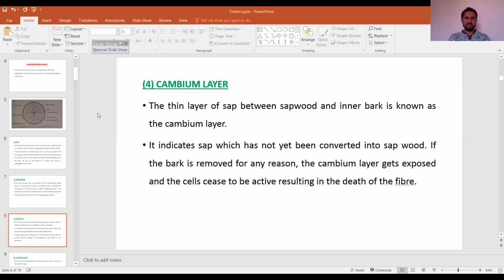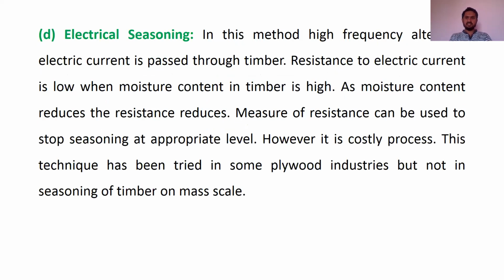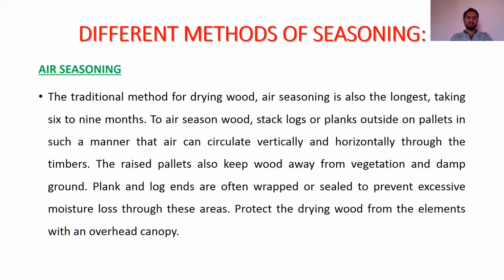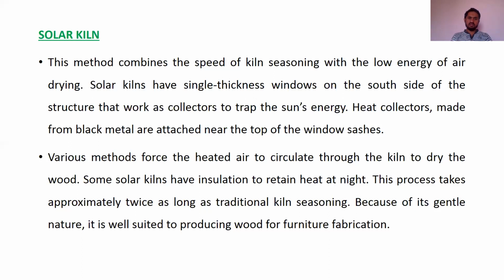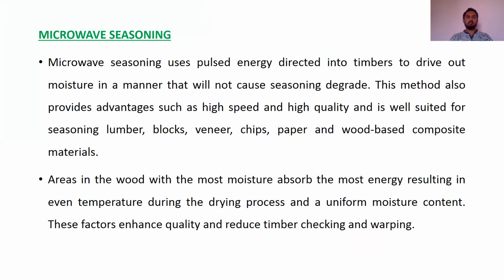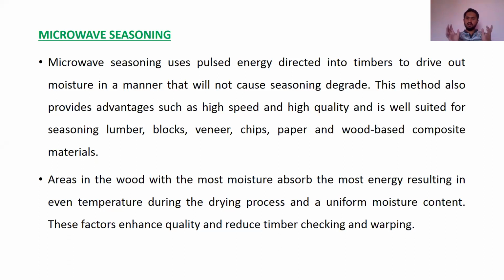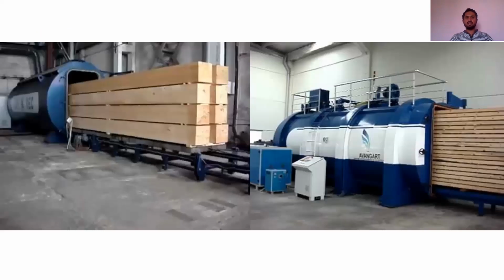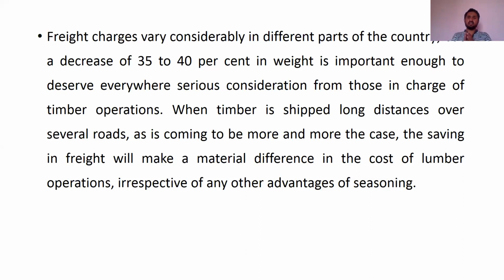Gate Lectures | Construction Materials and Management | Timber part 5